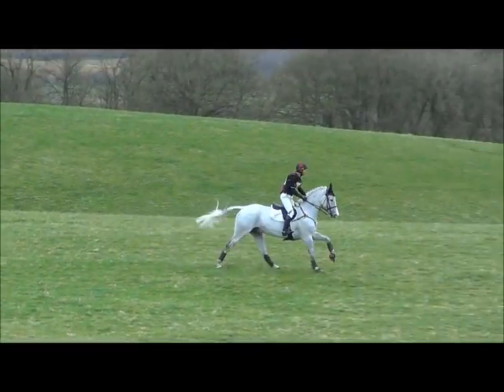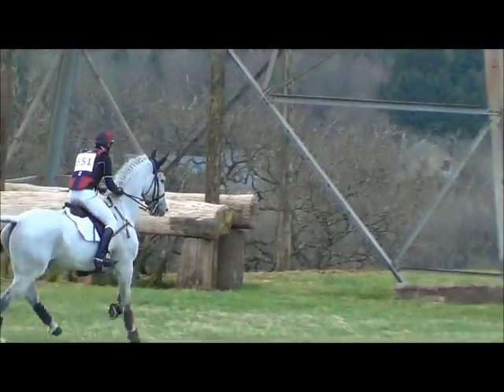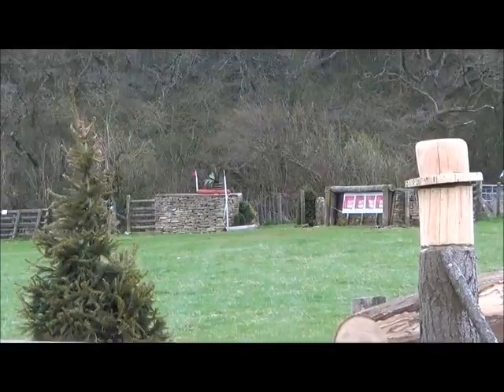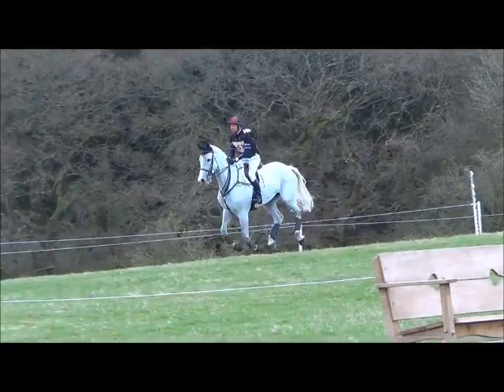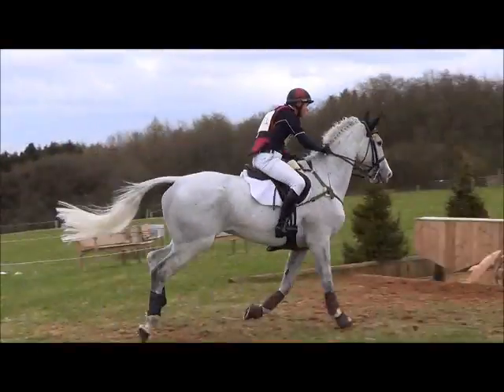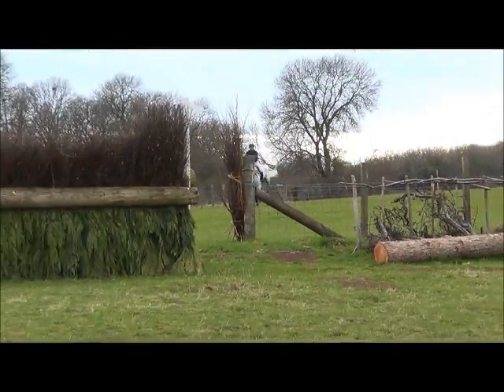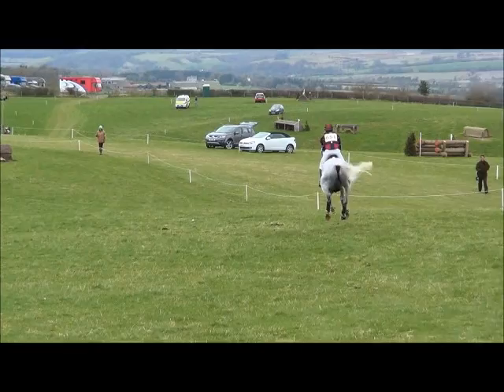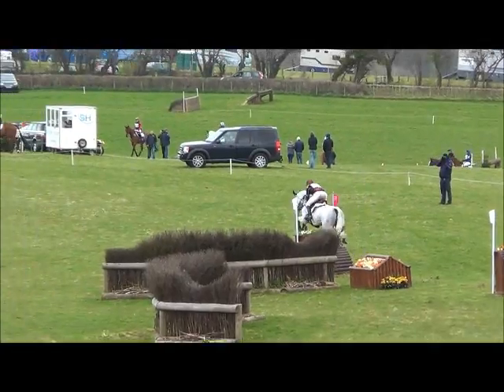Brookfield De Bouncer Withington XC